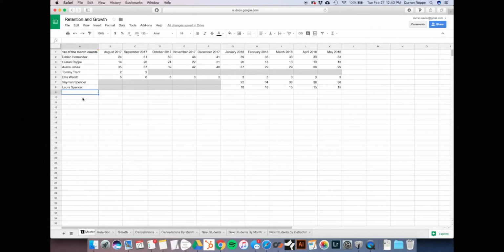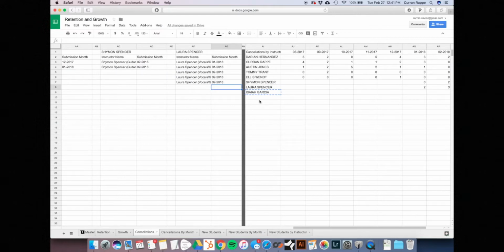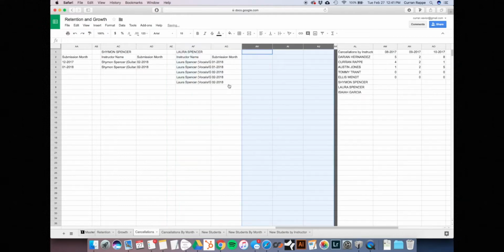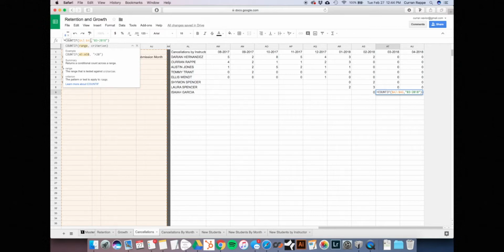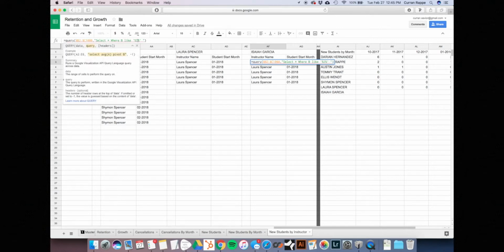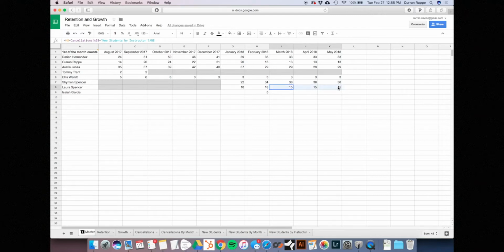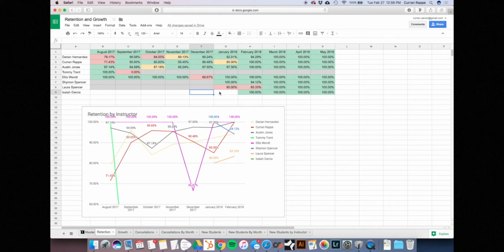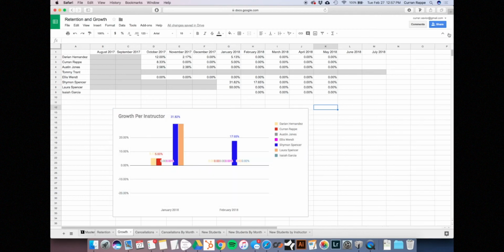Operations Training: Adding a new Instructor to the Retention and Growth Spreadsheet